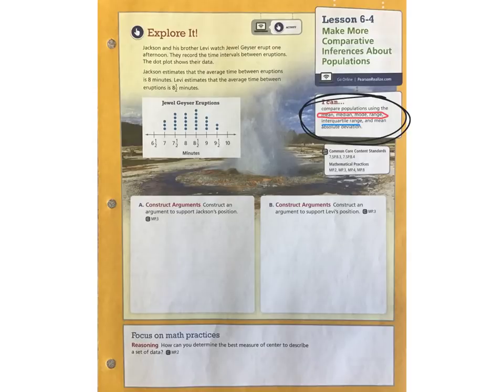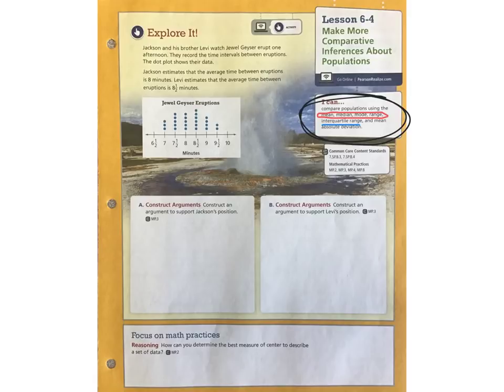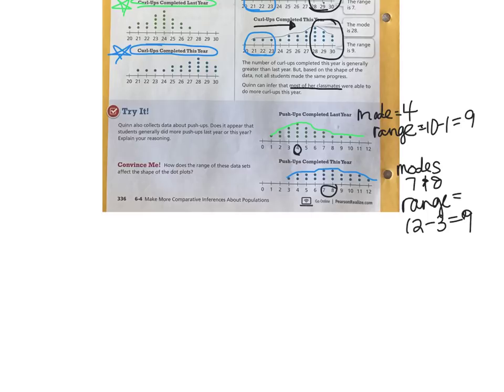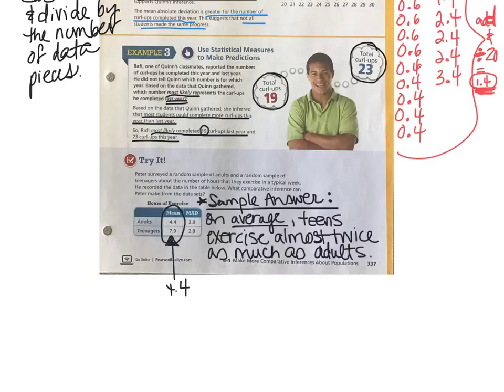Lesson 6-4 Part 1